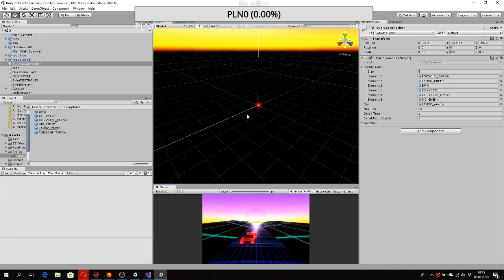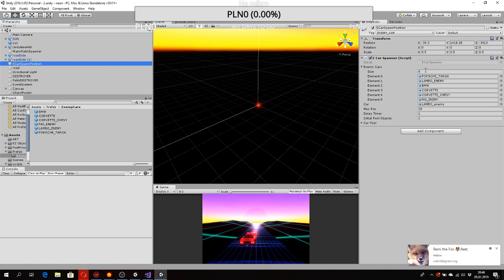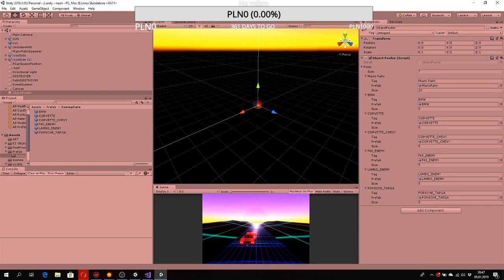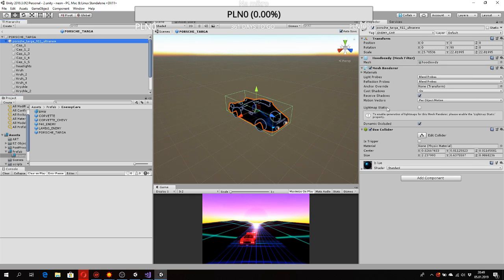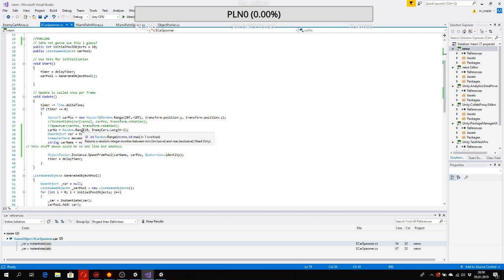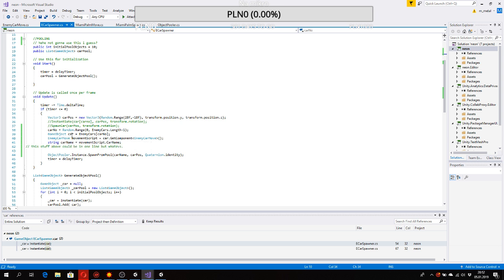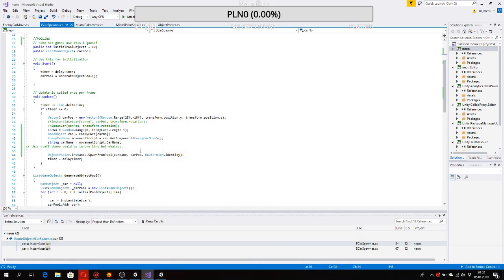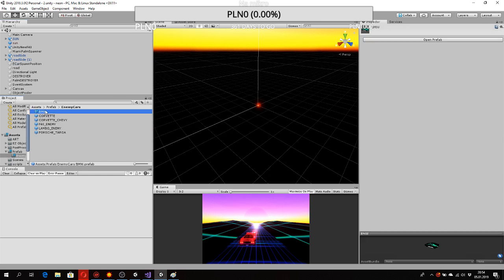Why it ain't working?